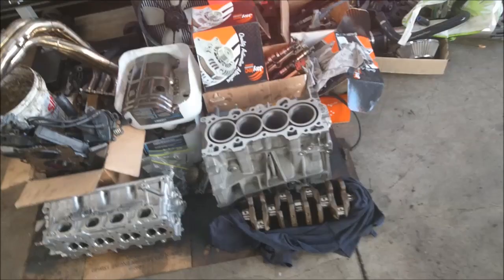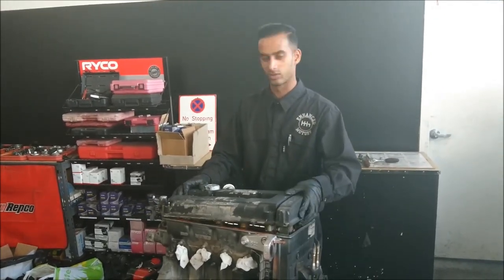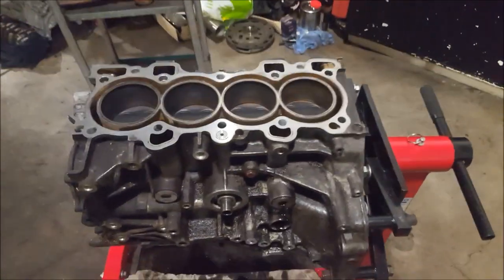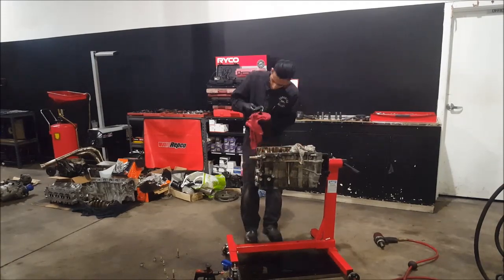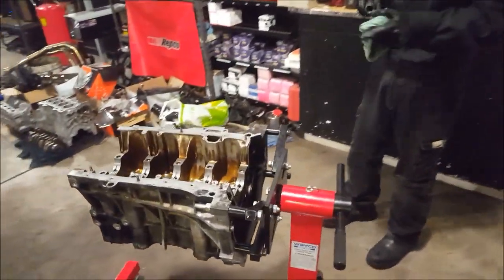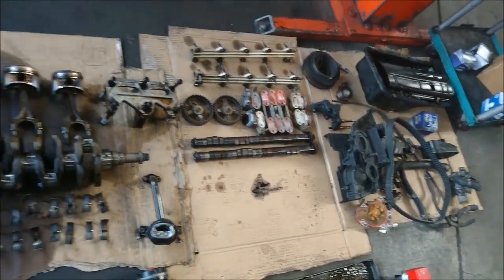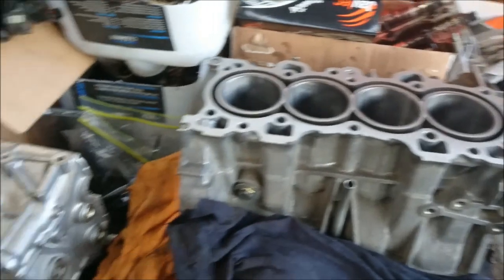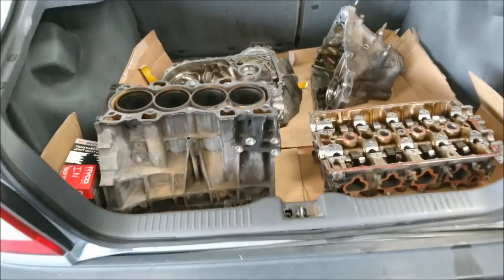Project DC2 SIR | B18C Rebuild | Ep.2 - Disassembly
In Ep.2 we will be disassembling the complete engine and gearbox to check the internals. In this episode we will go through a quick time laps of the disassembly and also explain what we find so we can fix the issues before the assembly which will take place in the next episode.